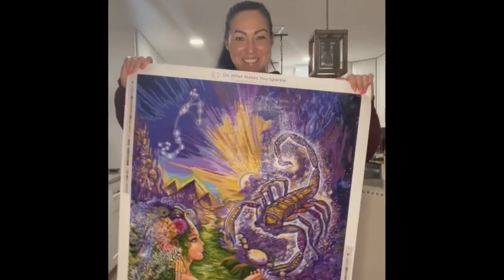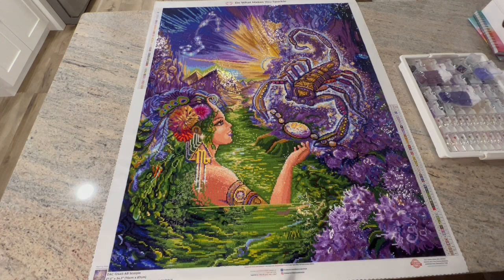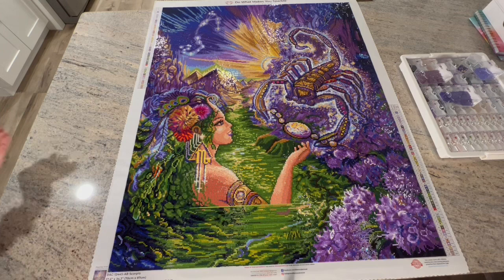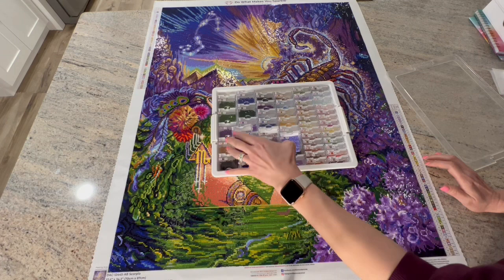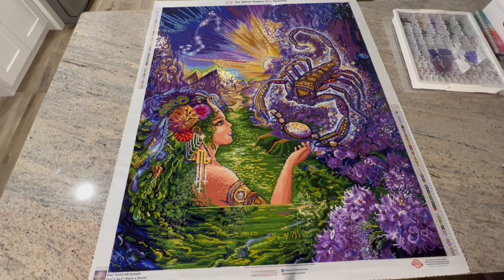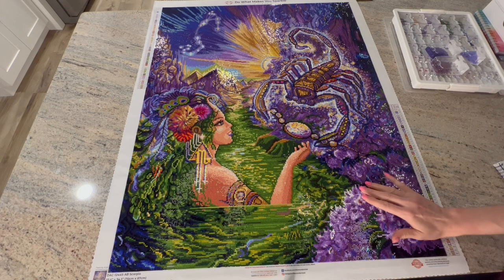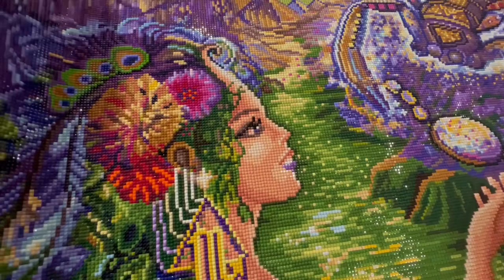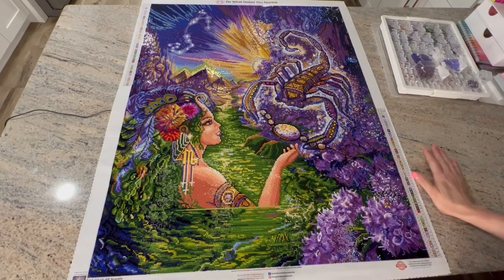Review for Diamond Art Club’s, Josephine Wall’s “Scorpio” canvas! It’s a Beauty!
Wow! Breathtaking is how I describe this canvas! Loved every minute of working on it! Unfortunately this is no longer available at Diamond Art Club, but you get a real look at the intense quality this company has to offer!

If you really enjoy this image, and want to Diamond Paint this image it is available at the following 2 shops. I should have mentioned, if you decide on Diamond Painting Deutschland, that is different level of huge undertaking. Diamond Painting Deutschland is known for their max color Josephine Wall Canvases, and they are usually 200+ colors. So please watch some videos on those canvases before purchasing!